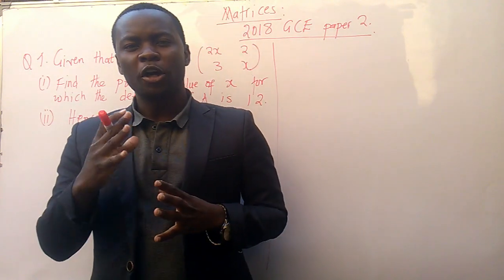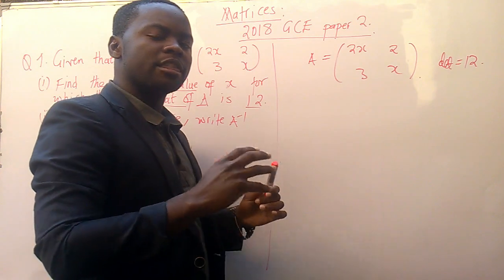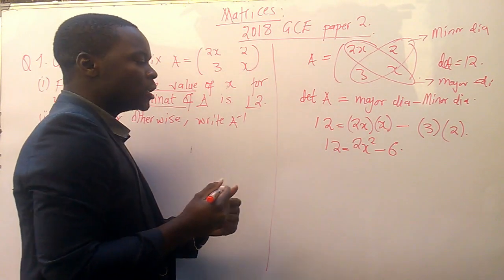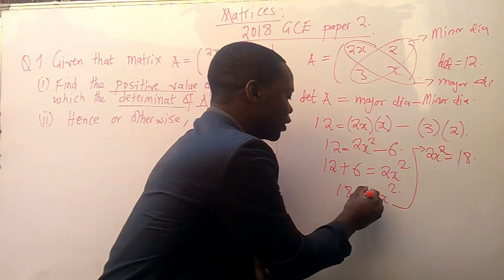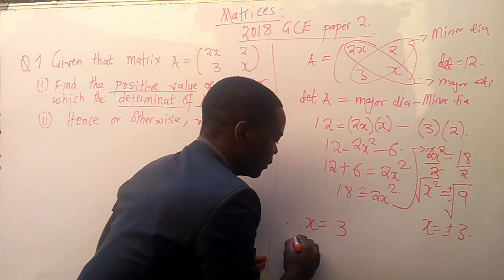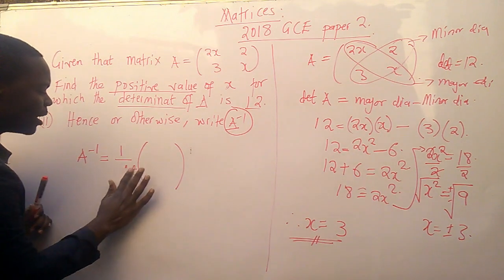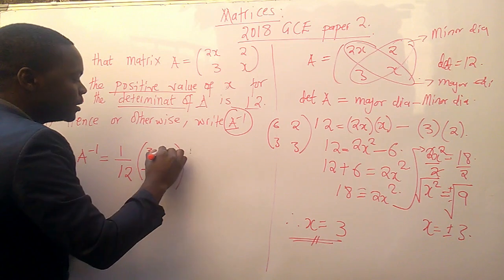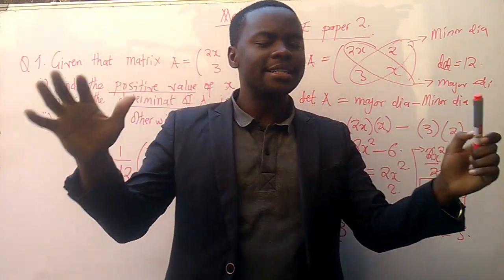Matrices GCE 2018 Exam paper 2 .ECZ exam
The concept of determinant and inverse